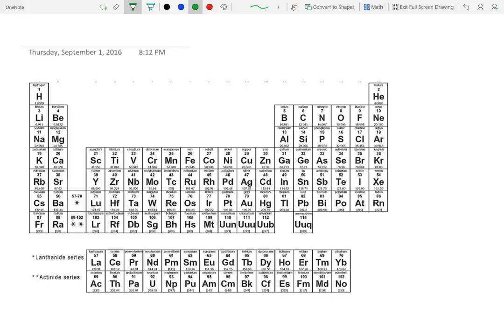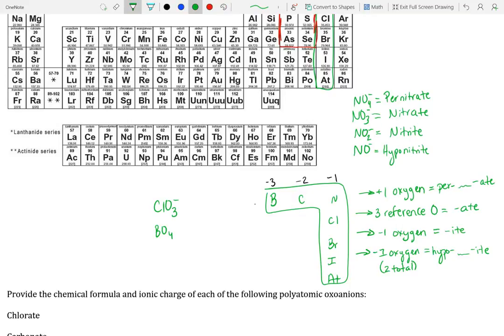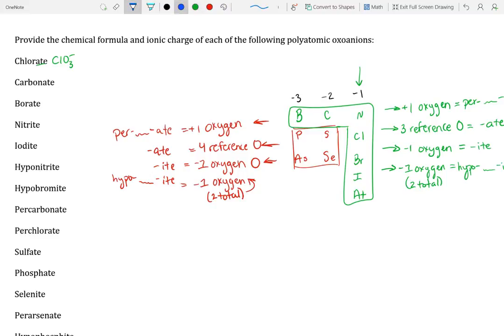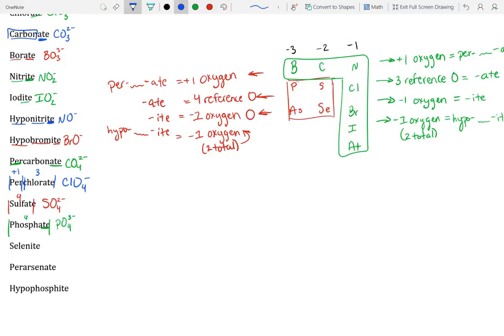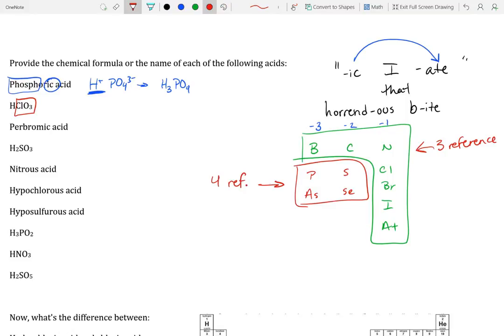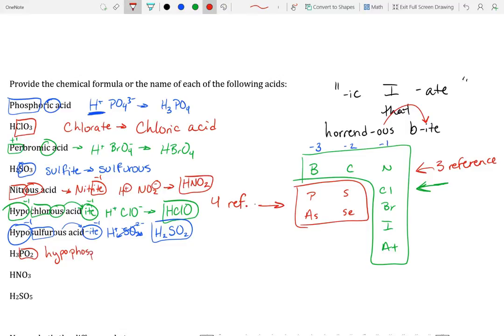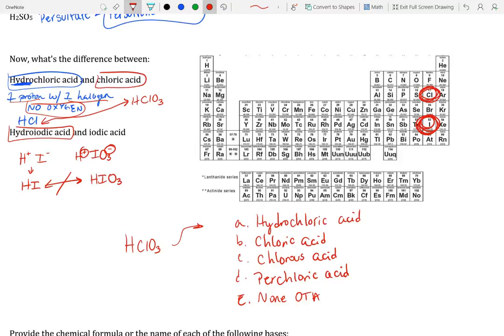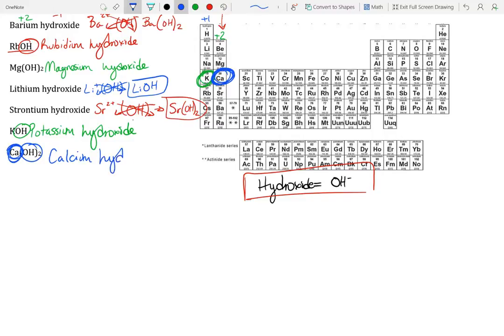Rule of Seven and Naming Acids & Bases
Video tutorial of how to name polyatomic oxoanions in the Rule of Seven as well as naming acids of polyatomic oxoanions and bases with group 1 and 2 cations.

SKIP TO 24:42 FOR ACIDS PRACTICE - UNDERSTANDING OF THE RULE OF 7 IS REQUIRED FOR THIS TUTORIAL